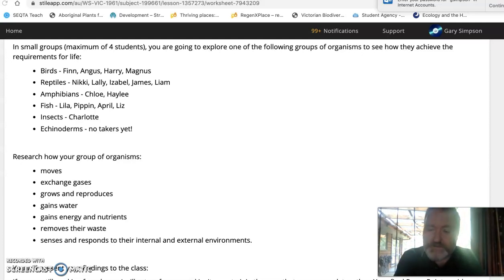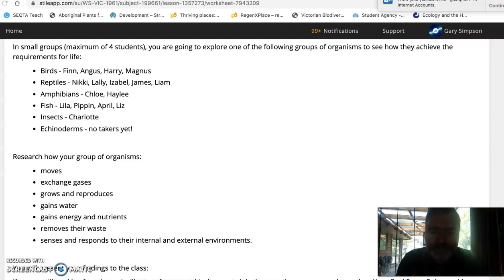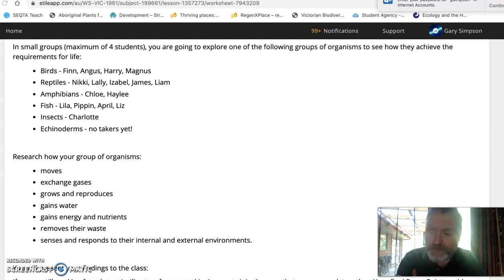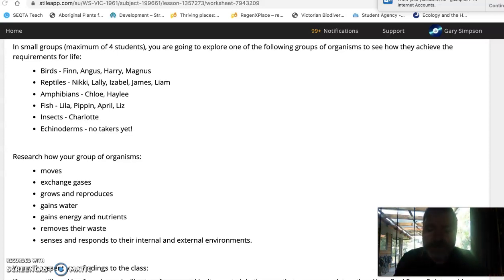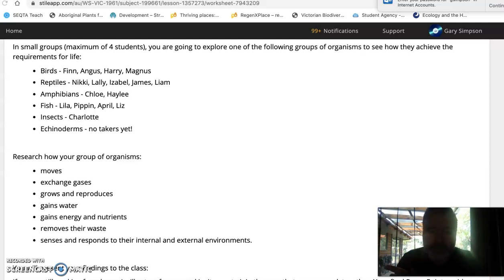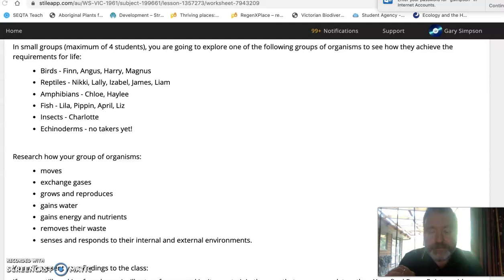Year 10 Welcome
A welcome to Term 2 (online) and a quick explanation of the investigation.